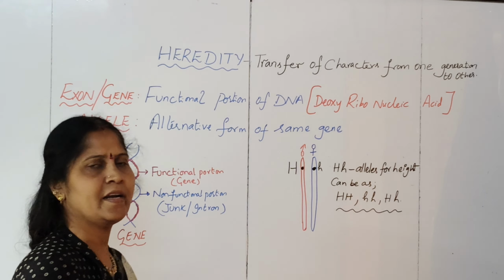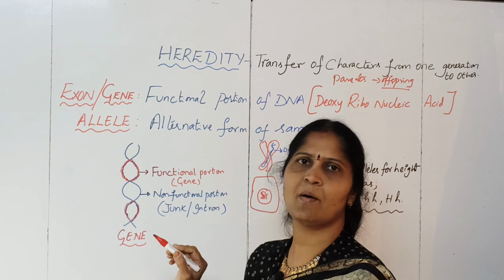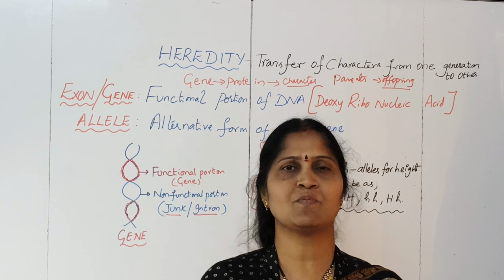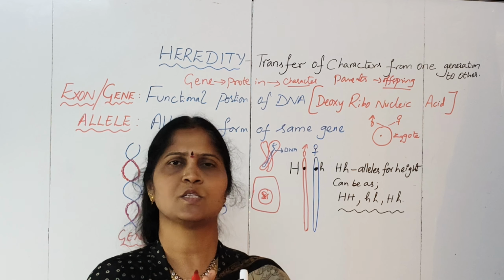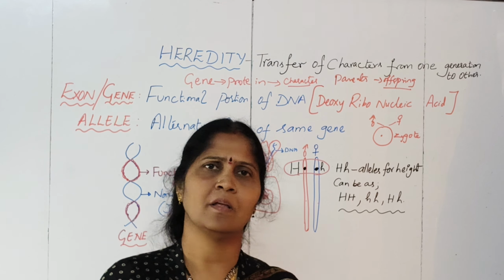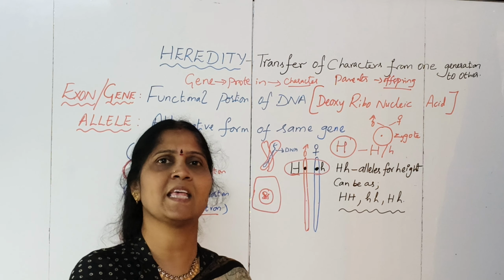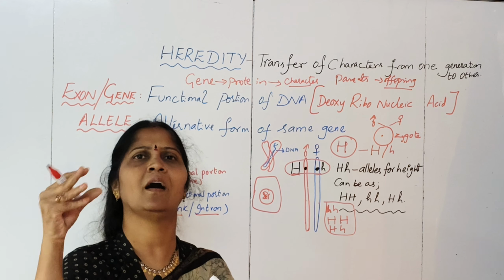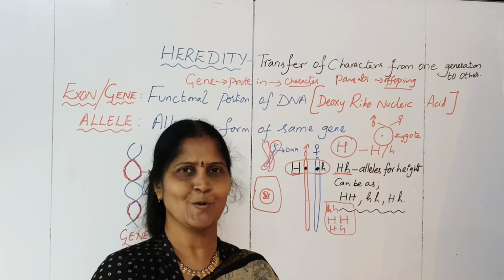🤔🤯Gene and Allele#biology class10 ssc cbse share 👉👍